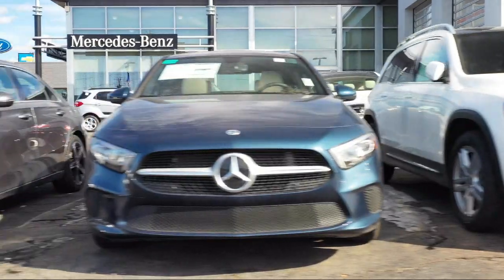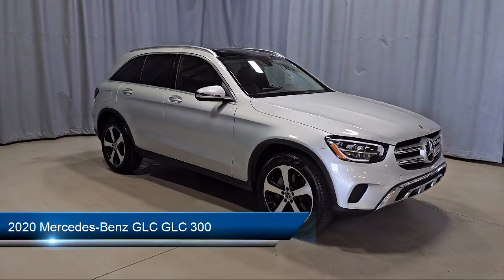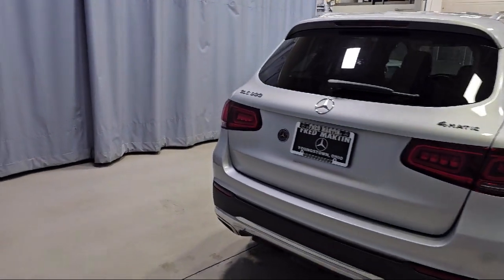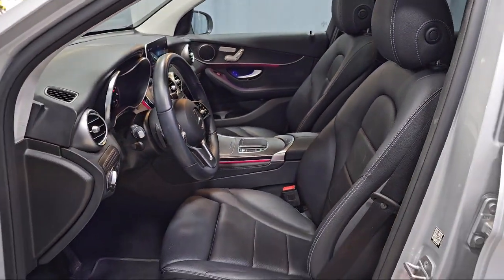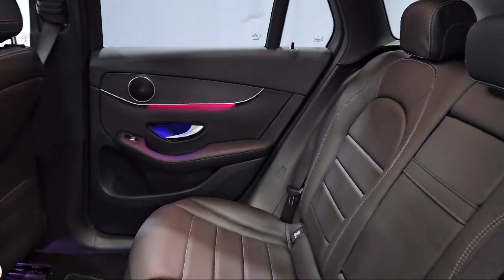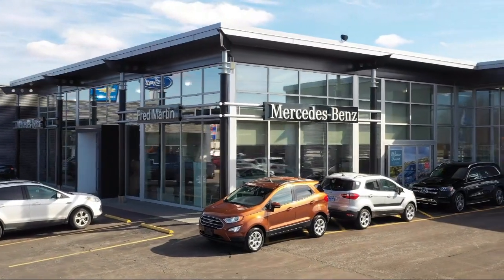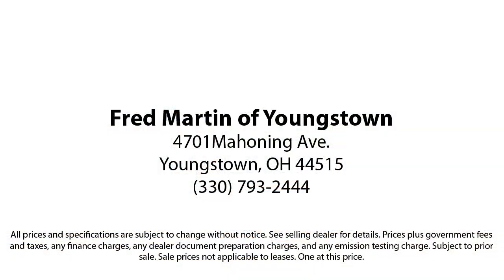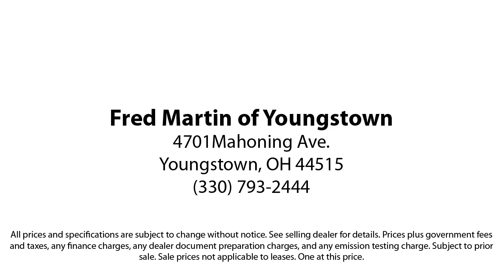2020 Mercedes-Benz GLC GLC 300 Sport Utility Youngstown New Castle Kent Warren Boardman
2020 Mercedes-Benz GLC GLC 300 Sport Utility Stock Number: M6173A Vin:W1N0G8EB0LF851116.